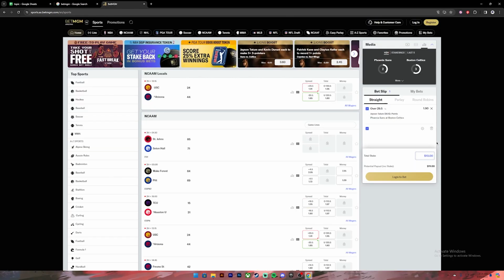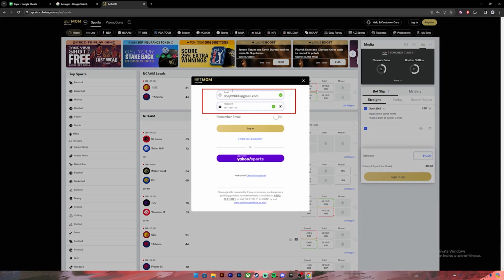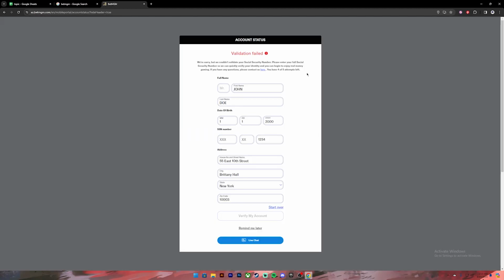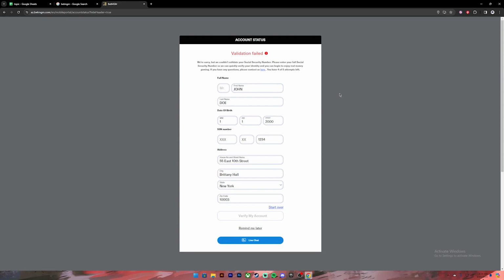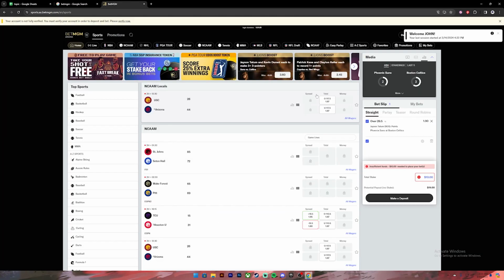How to Verify BetMGM Account (2024) | Check BetMGM Account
In this video, we'll be guiding you through the process of verifying your BetMGM account.  Account verification is an important step to ensure secure and smooth operation of your account, and it can be done easily online in most cases. We'll also cover troubleshooting tips in case you run into any issues during verification. By the end of this video, you'll be all set to place bets and enjoy all that BetMGM has to offer!